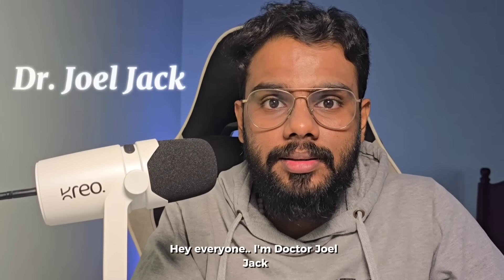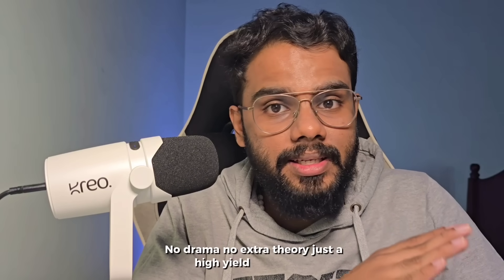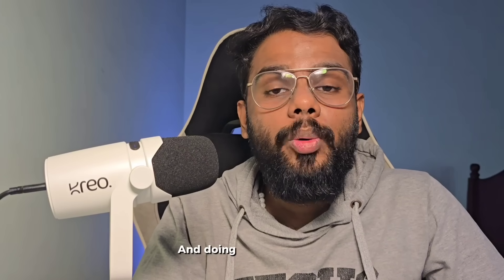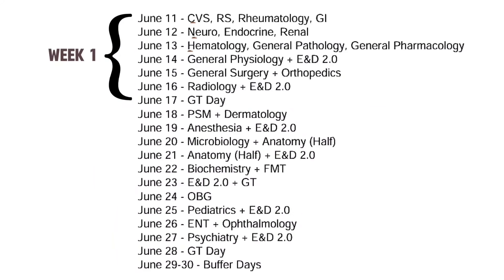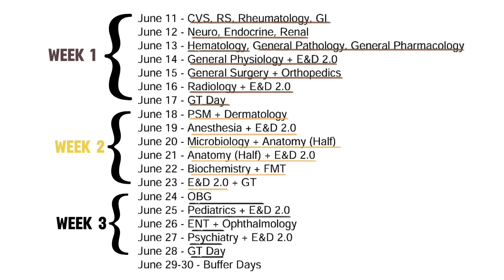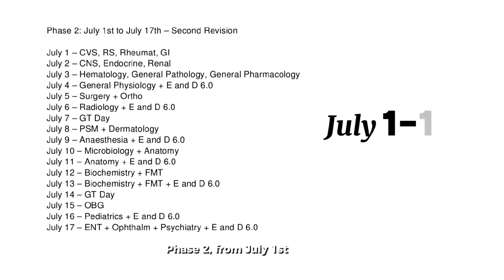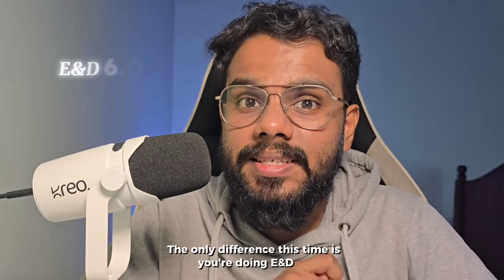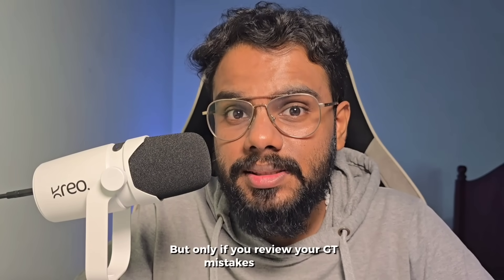50 Days Left for NEET PG? Here's EXACTLY What to do!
In this video, I break down a high-performance strategy followed by toppers—designed for max efficiency, clarity, and rank improvement in the last stretch.

✅ What You’ll Learn:

Exact 50-day subject-wise plan 📅

3-phase revision method 🔁

Grand Test (GT) scheduling strategy 🧪

How to use your Choti Copy (20th notebook) effectively 🧠

Final 10-day polish method 🔥

📌 Whether you’re aiming for Radiology, Dermatology, General Medicine or any top branch, this plan will keep you on track and focused.